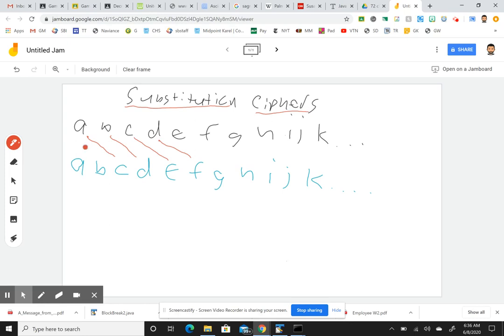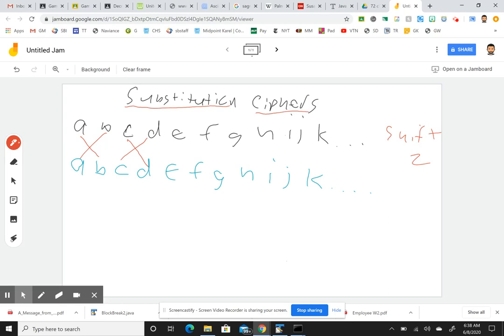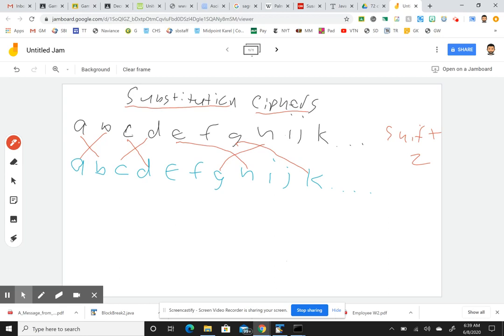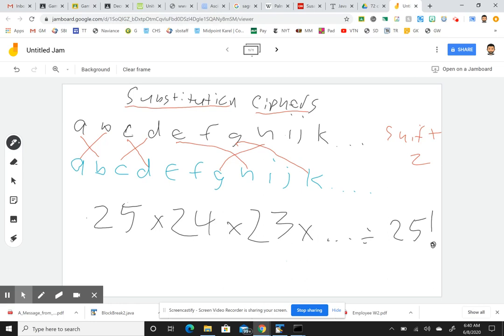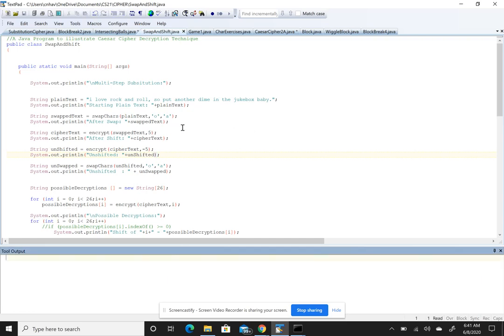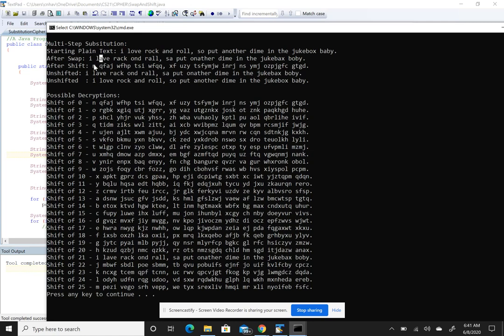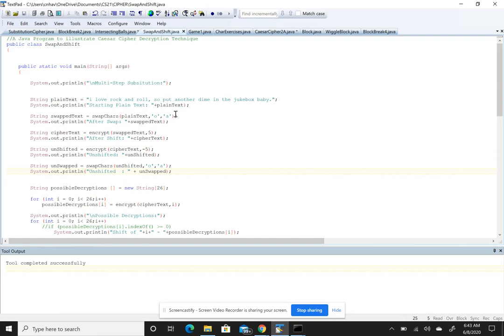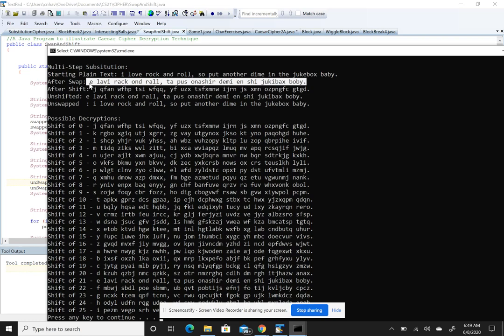Substitution Cipher SwapAndShift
Describes the general concept of substitution cipher and how it relates to  the more specific Caeser cipher.   Also walks you through provided code to experiment with these concepts.